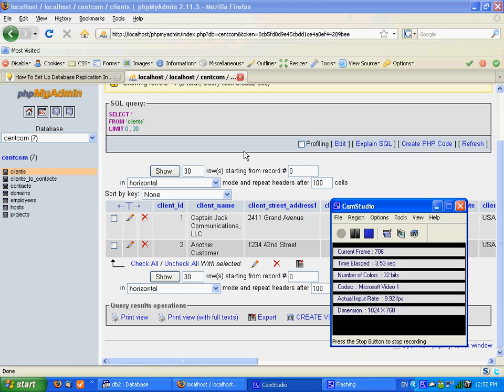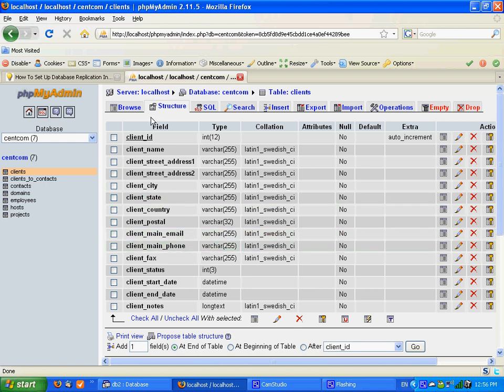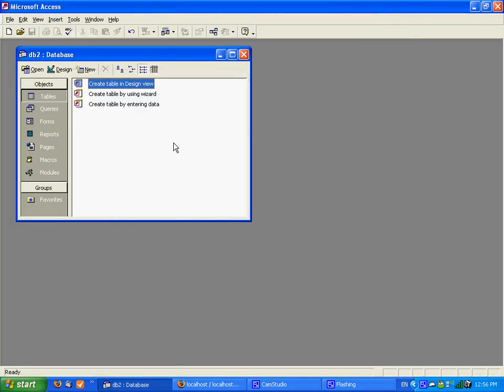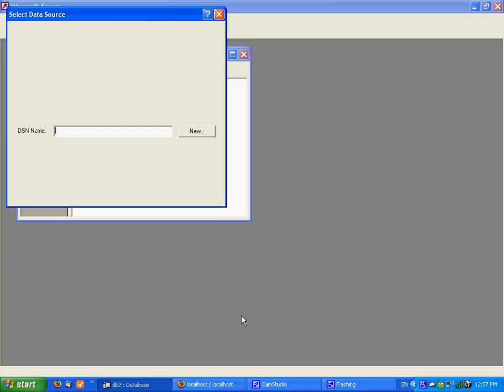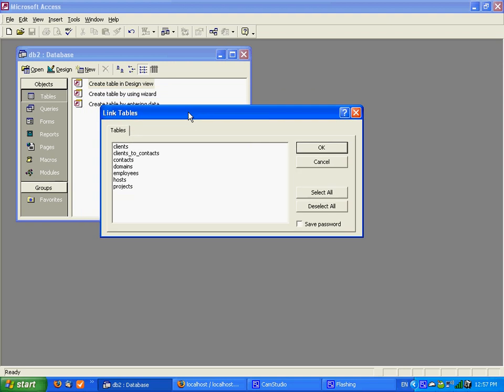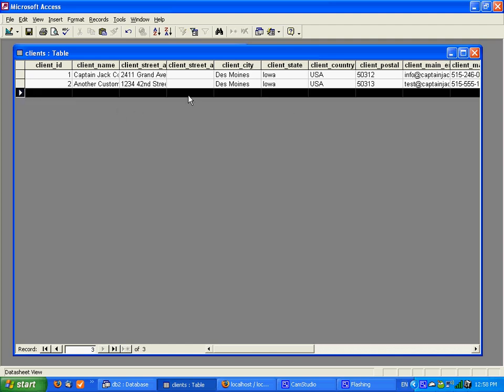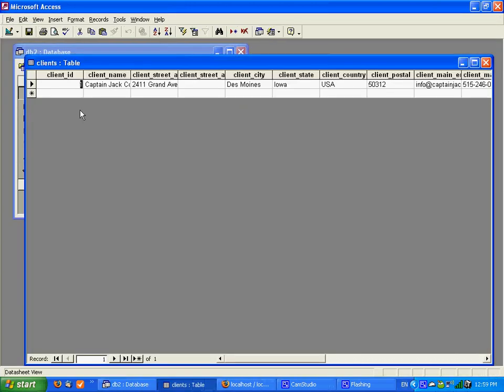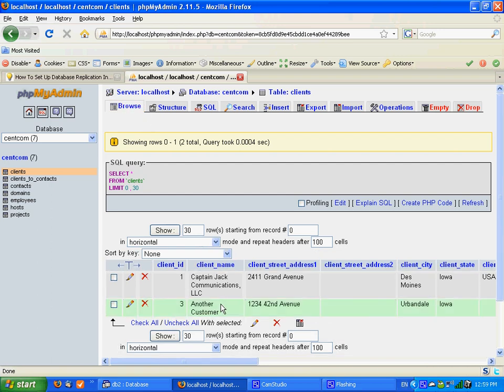Accessing MySQL from Microsoft Access using ODBC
A brief demonstration of accessing a MySQL database table from Microsoft Access using ODBC.